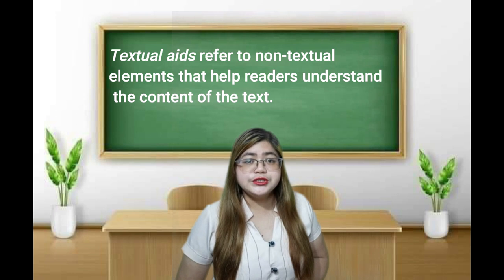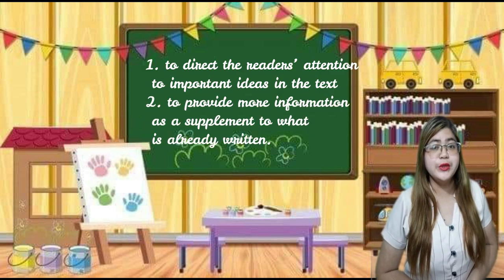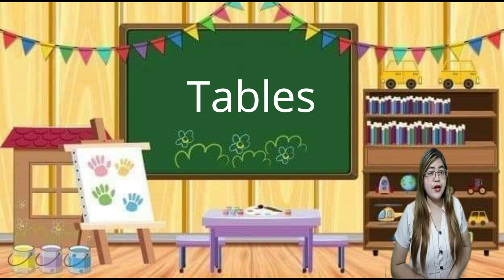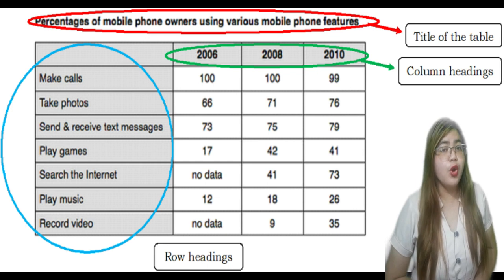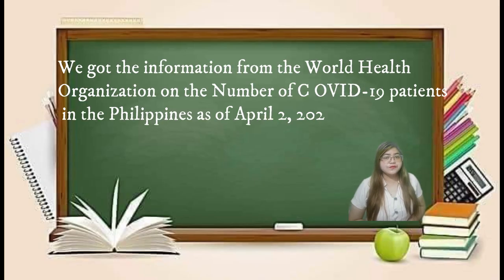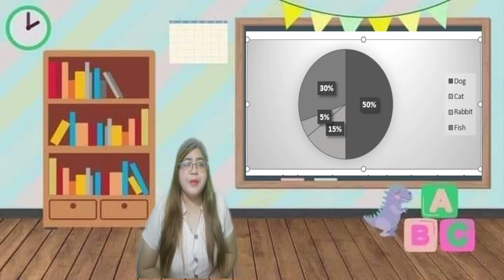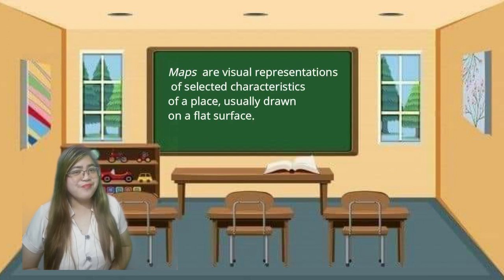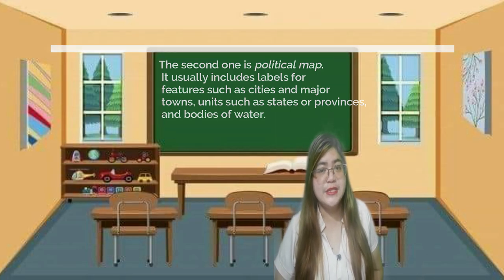GRADE 10 ENGLISH QUARTER 1 MODULE 2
Determining the Effect of Textual Aids on the Understanding of a Text

The content of the video was patterned from ADM (DepEd Cordillera) and CapSLET (Deped Isabela City Division). This video serves as a supplementary material to help the learners understand and visualize the lesson better. Enjoy!